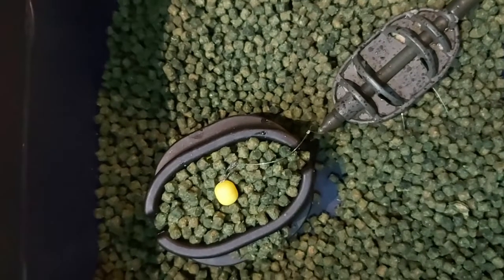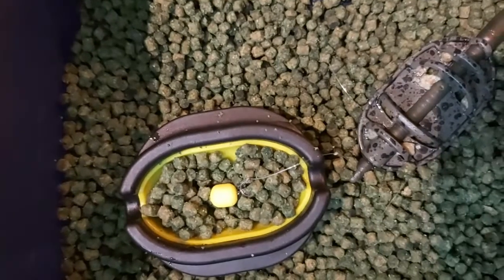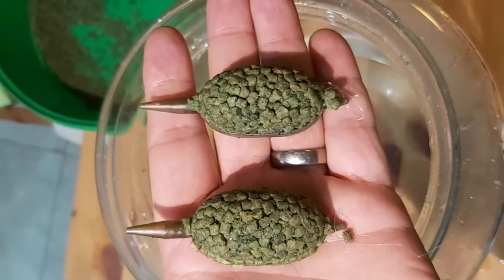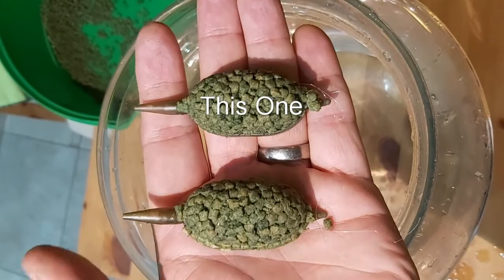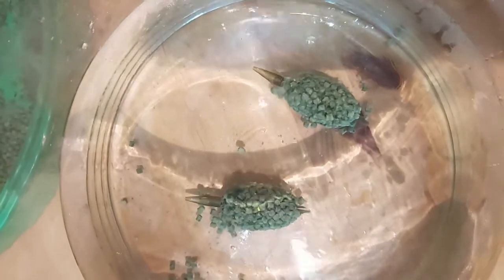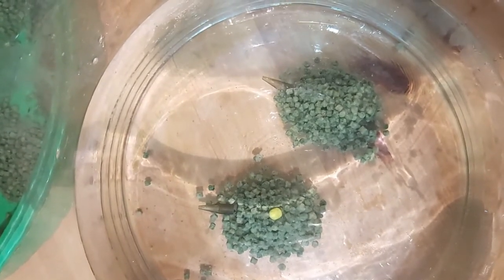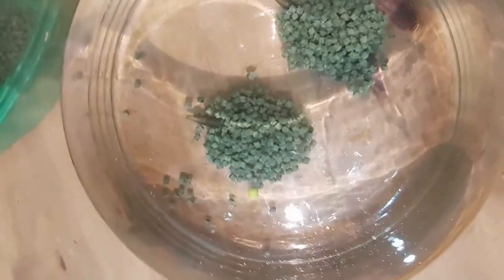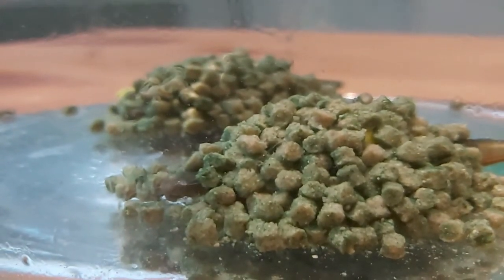Method feeder experiment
Tank testing with a method feeder